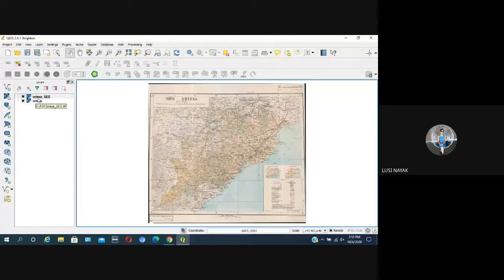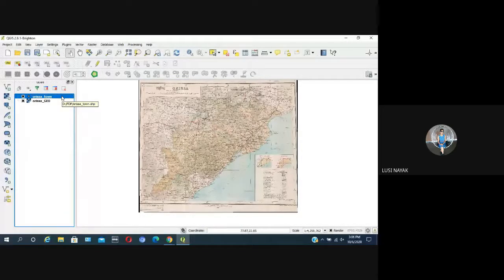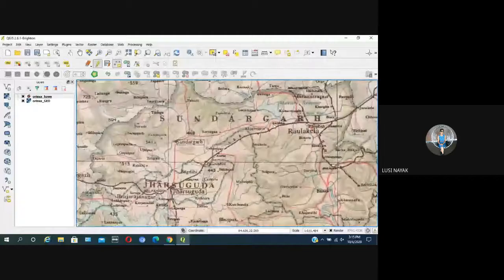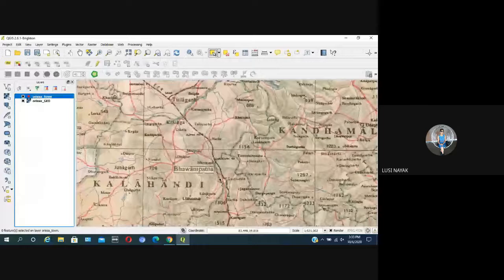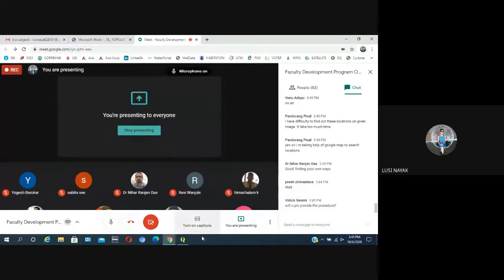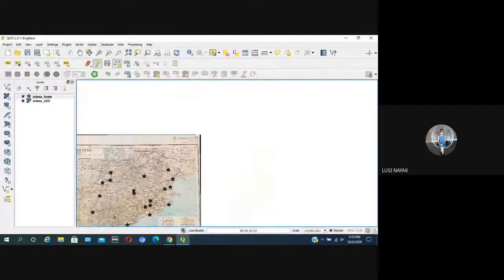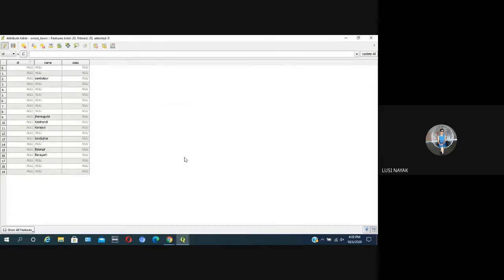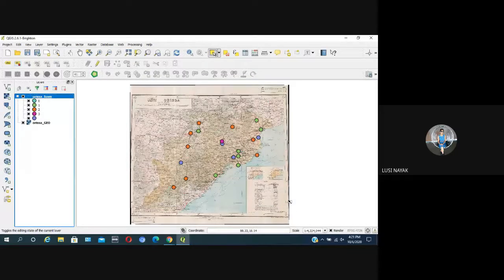Dr Nihar Ranjan Das, Day -2, Session -3, ATAL FDP on GIS & Remote Sensing.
Hands on Session on Creating Projects and Layers in QGIS, Attribute Linking, Thematic Mapping (Part-1).